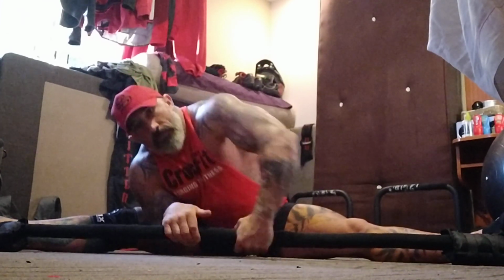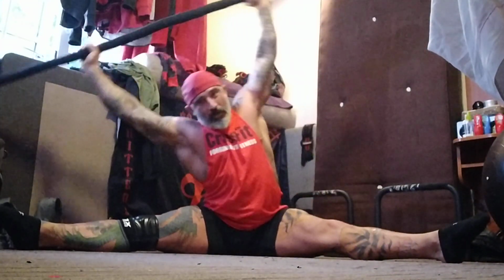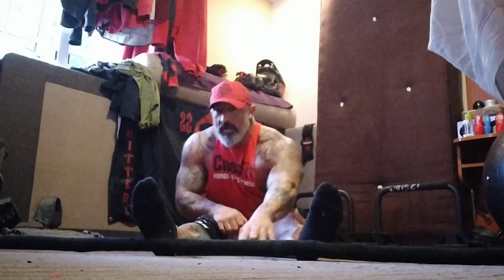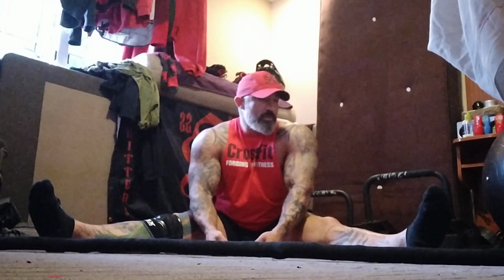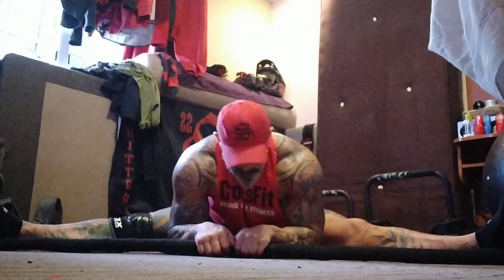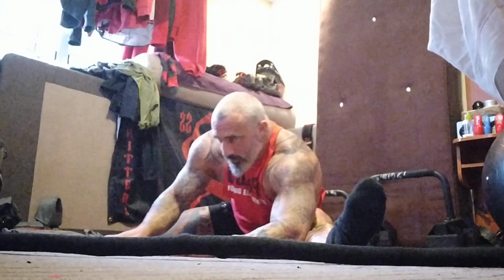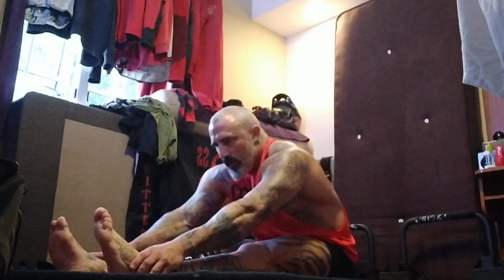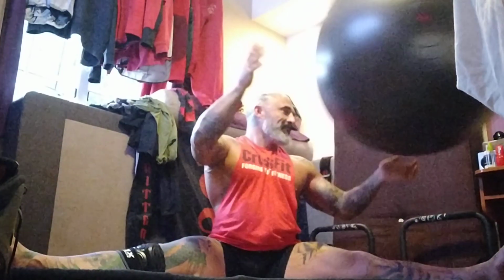19 July 2019